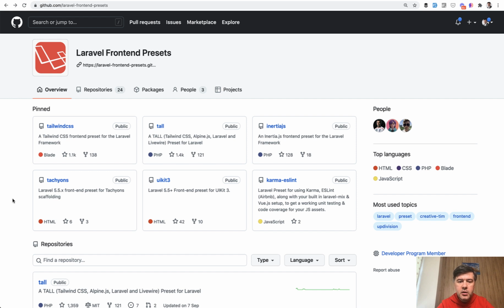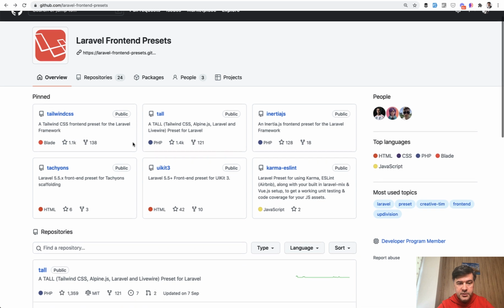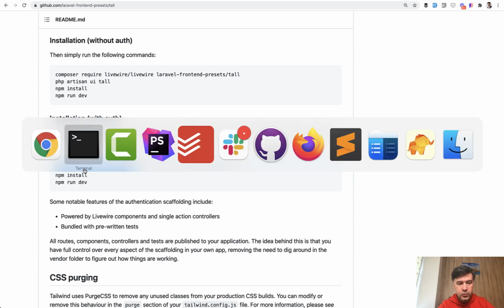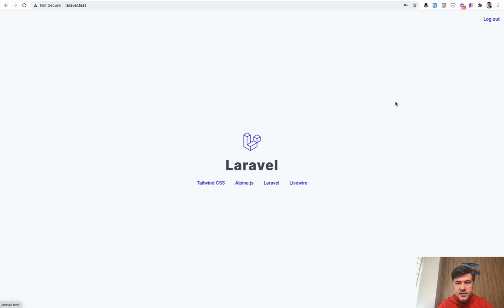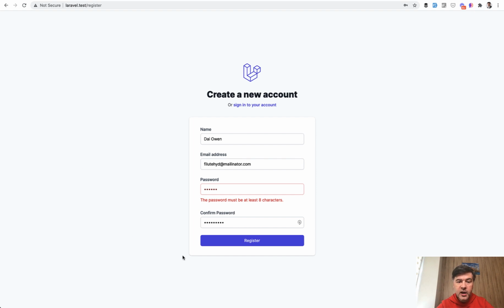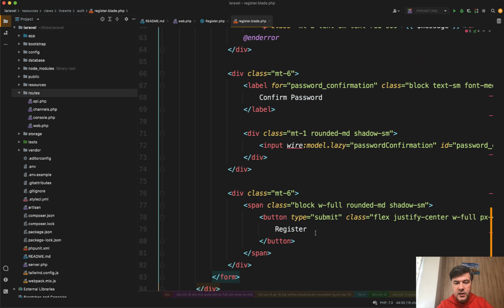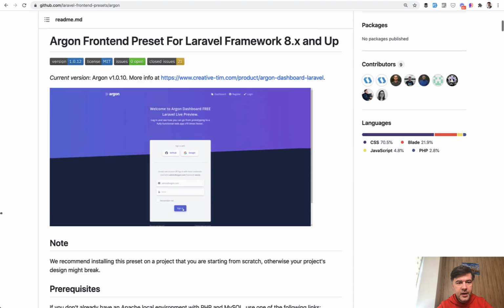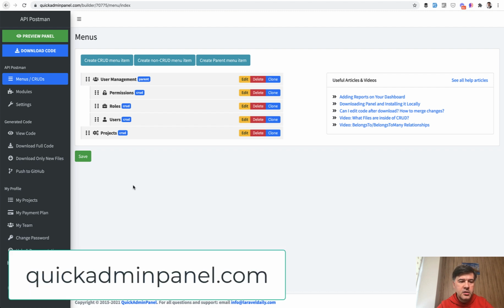Laravel Frontend Presets: TALL Version of Laravel UI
There are a lot of Laravel starter kits created, today I want to show one more, TALL preset with Livewire, Tailwind, and Alpine.